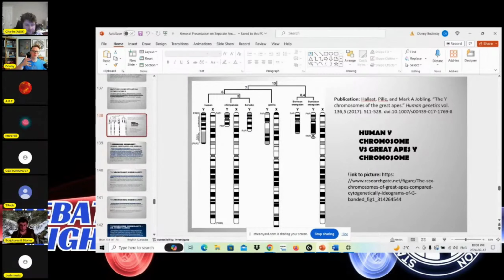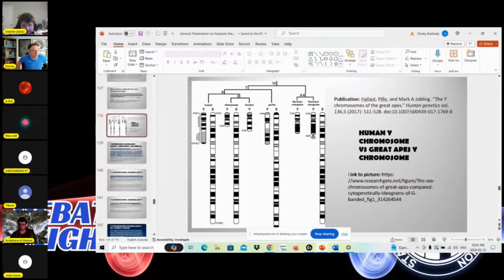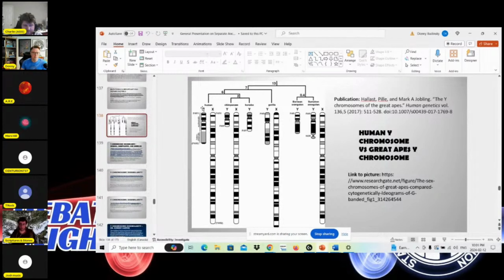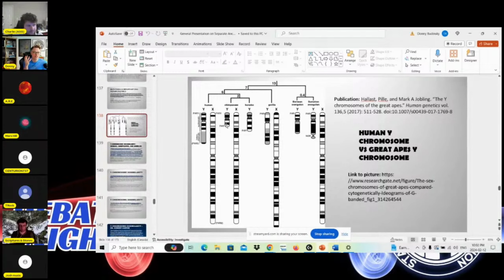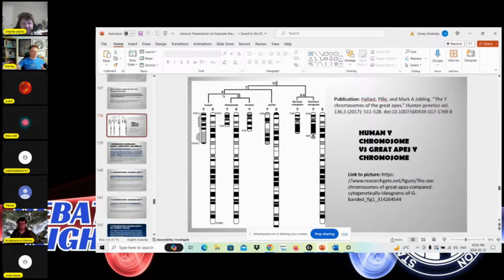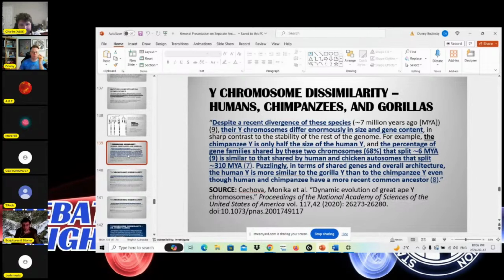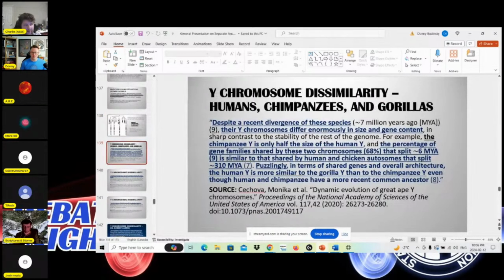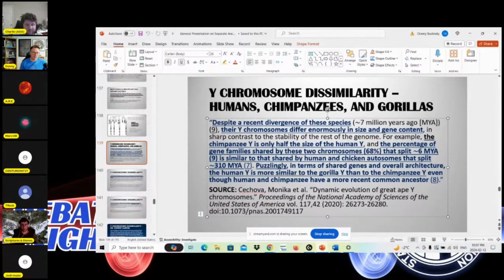Presenting a Skeptic with Undeniable Scientific Evidence for Biblical Creation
There is an overwhelming amount of scientific evidence for Biblical creation and separate ancestry. This video covers just one of the many incredible lines of evidence for the Biblical model of ancestry. Donny Budinsky presents this amazing evidence to a skeptic in the debate dojo.

Defending Genesis (2023)